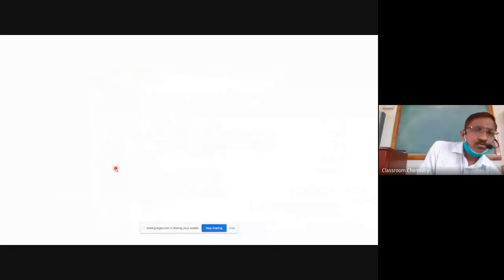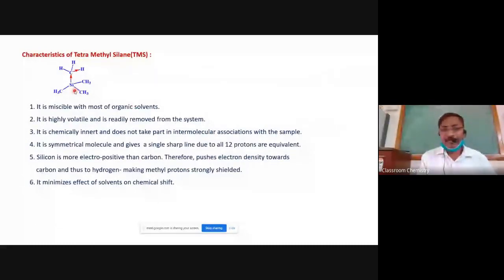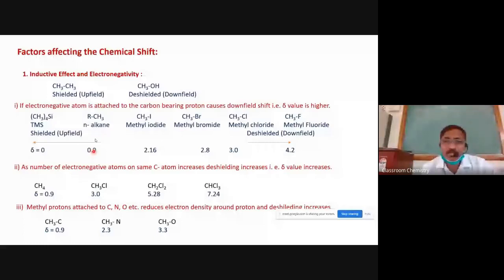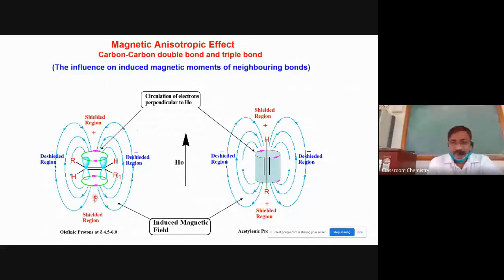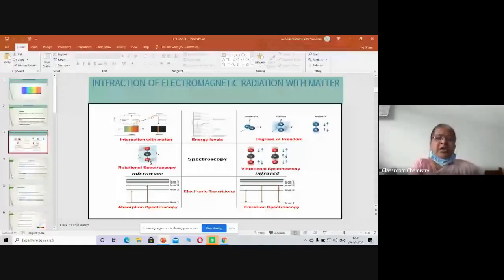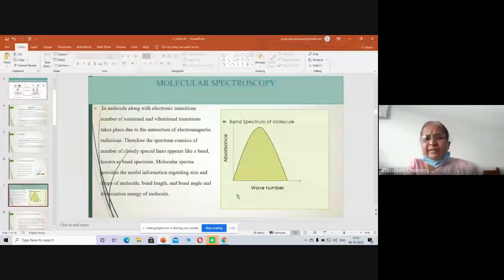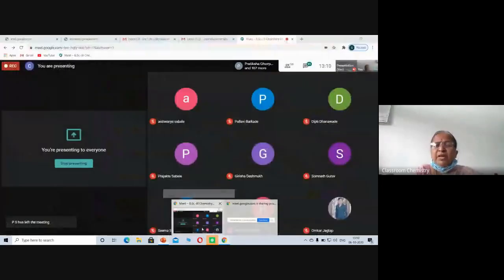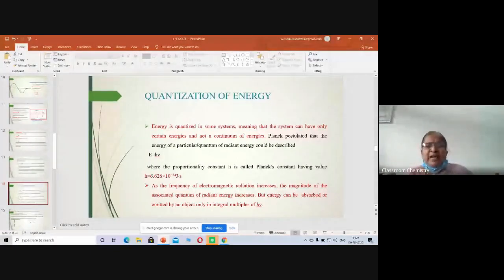B Sc III Chemistry General Online Classroom 2020 10 05 at 23 06 GMT 7